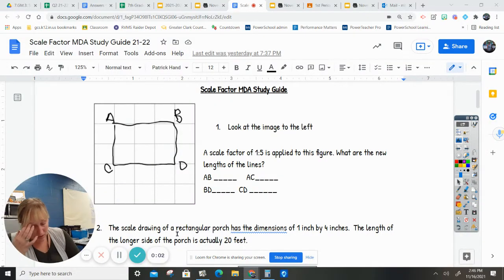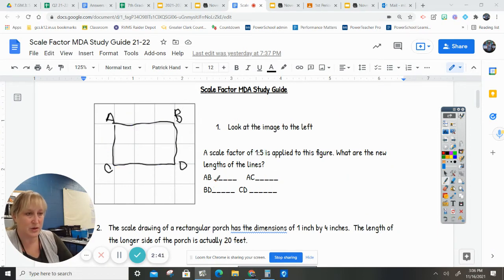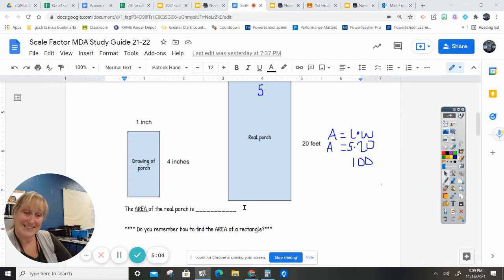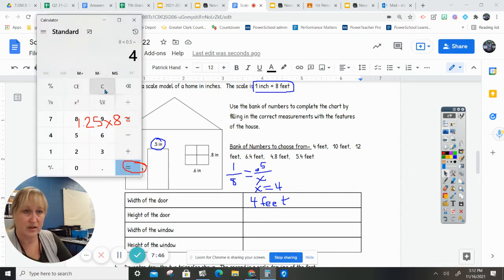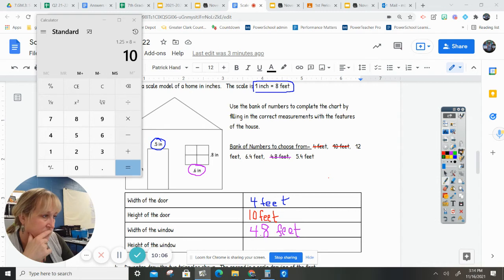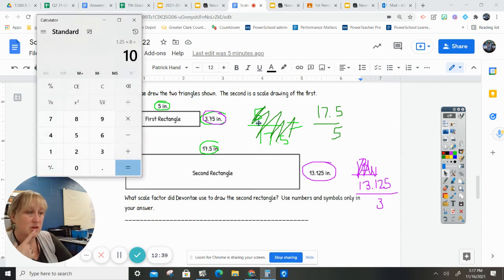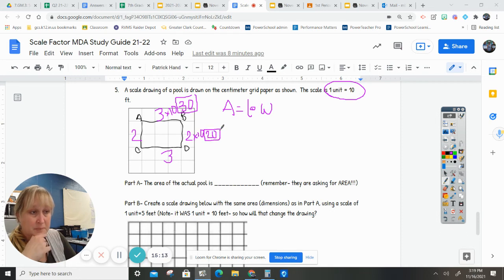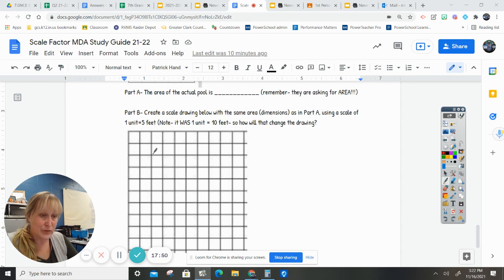Scale Factor MDA Study Guide